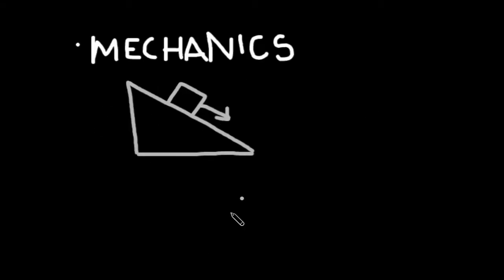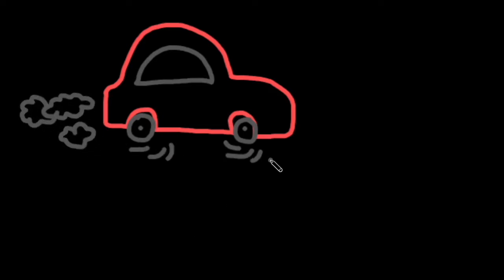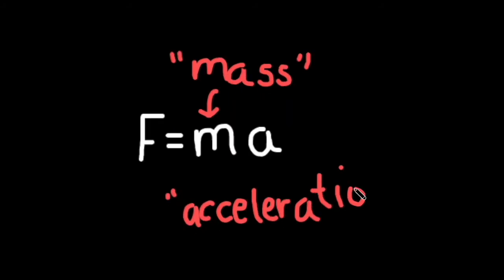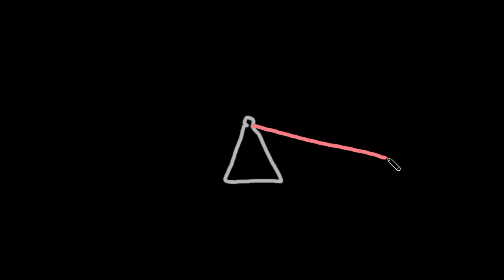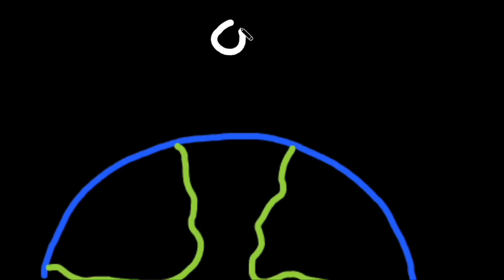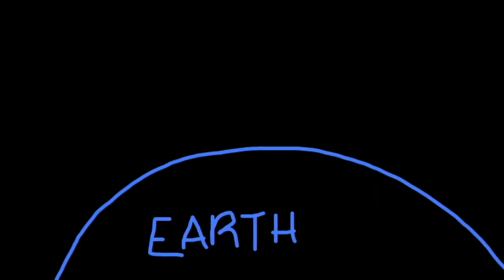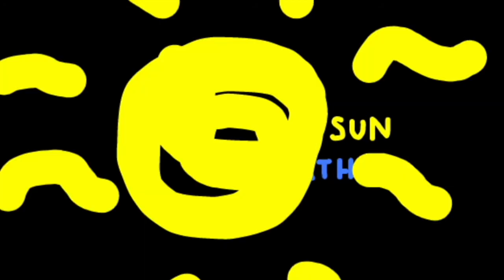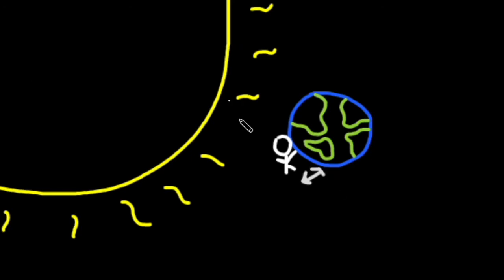Classical Physics: Explanation and Examples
Classical physics is no longer considered the most accurate model, but we still apply it today as a good approximation. What is classical physics, and when is it appropriate to use?